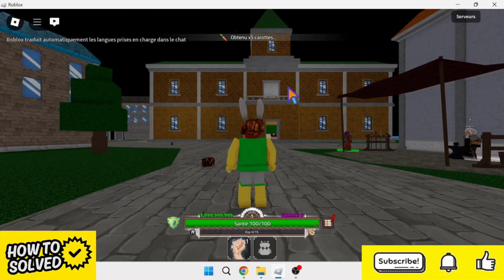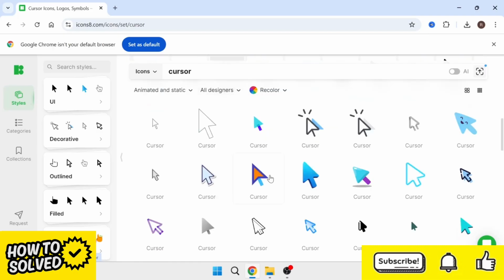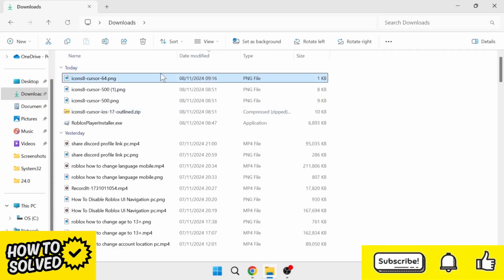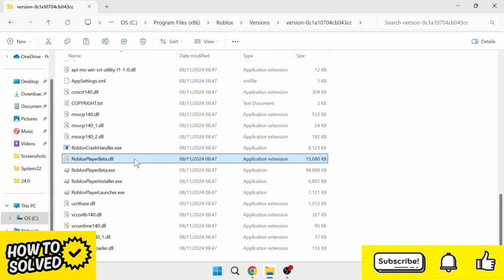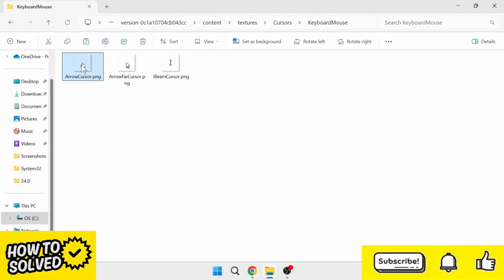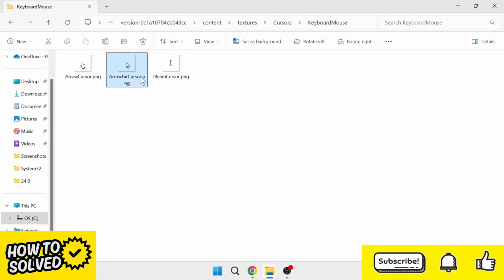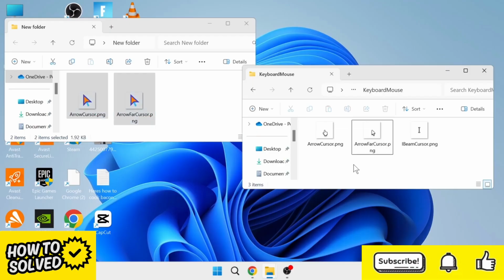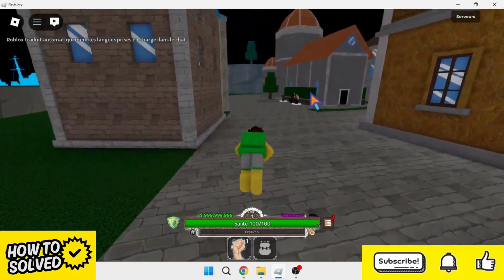[Easy Guide] Change Mouse Cursor in Roblox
In this video I will show you how to [Easy Guide] Change Mouse Cursor in Roblox